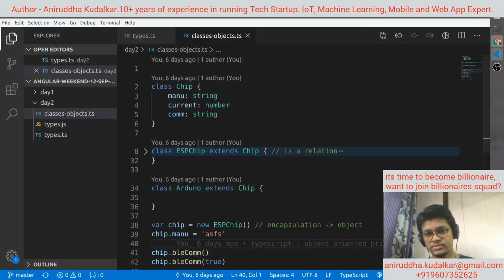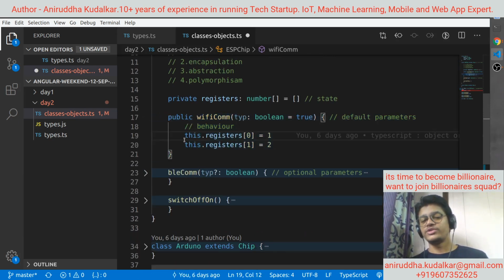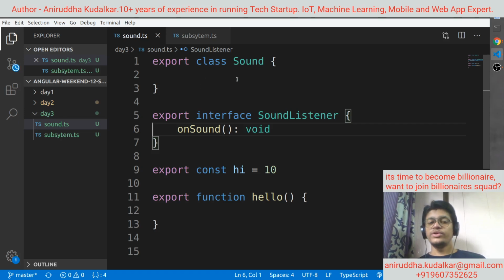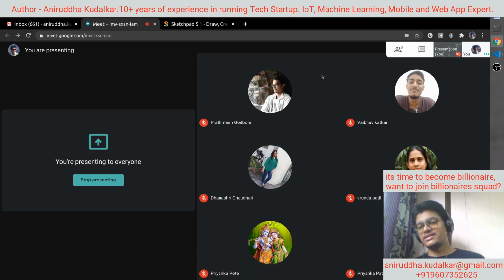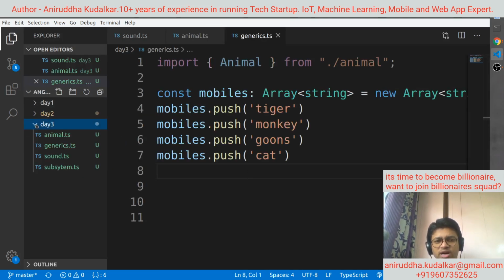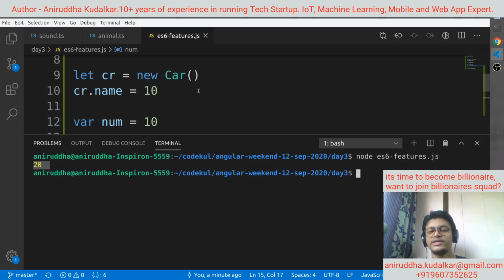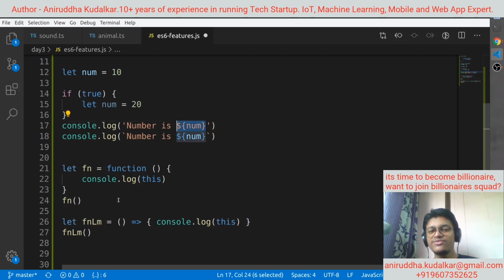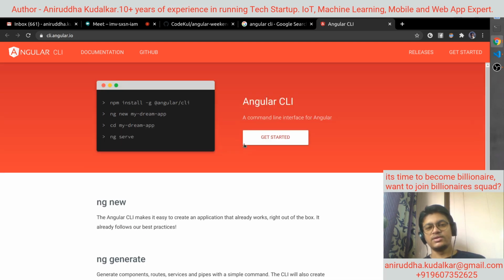3. Angular 10 - ES6 and Typescript - Part 2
In this session we have learnt following things
- Typescript  Object oriented principles
- Typescript  Interfaces
- Typescript Generics
- ES6 features
- ES6 Lambdas, Fat Arrows
- ES6 Lexical Scoping, let keyword